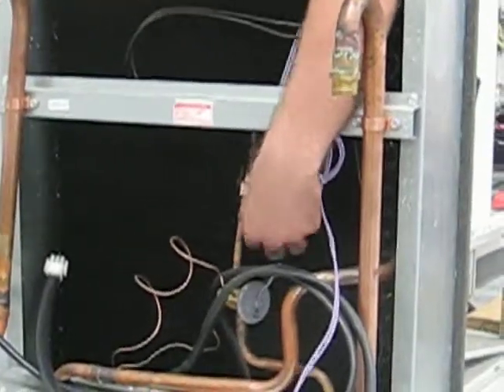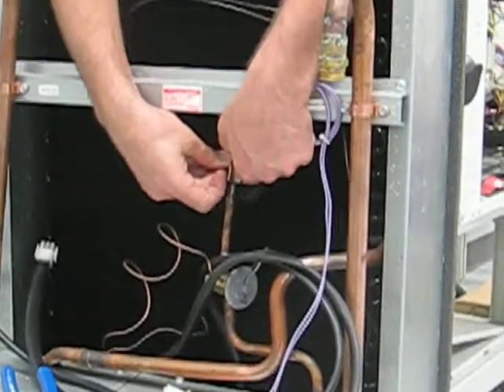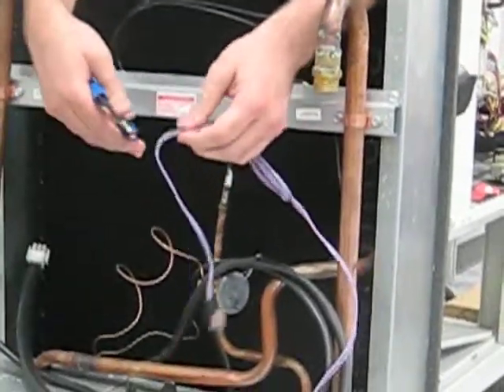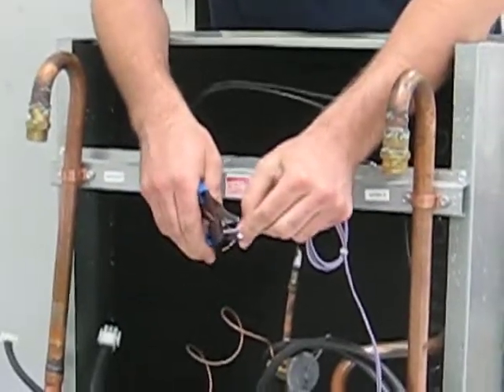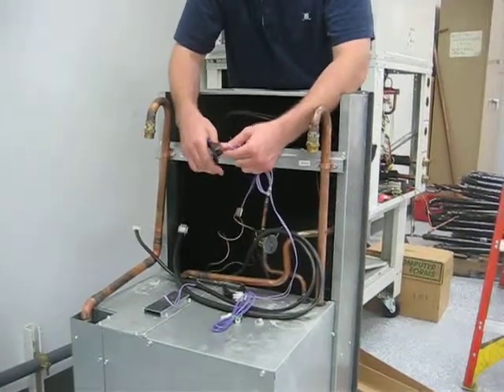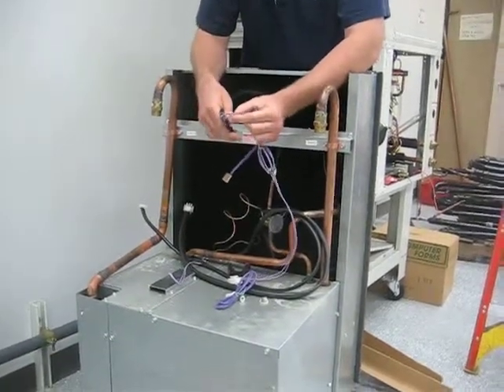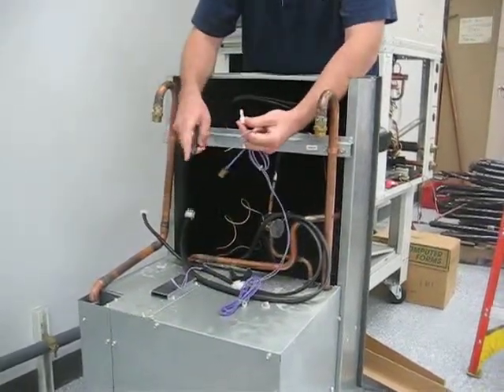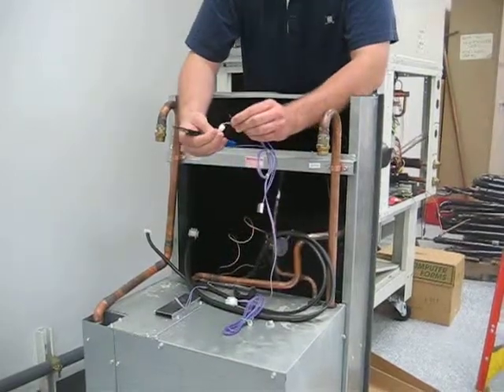VHS FP2 replacement